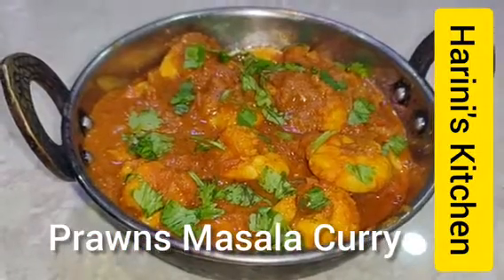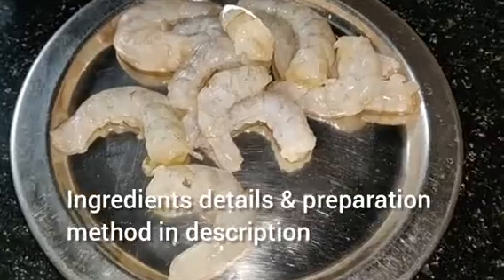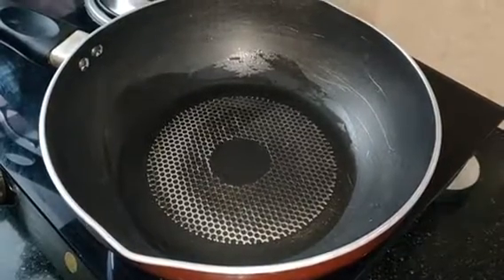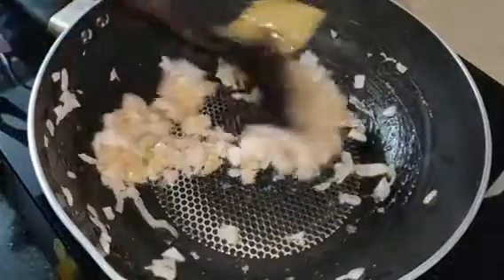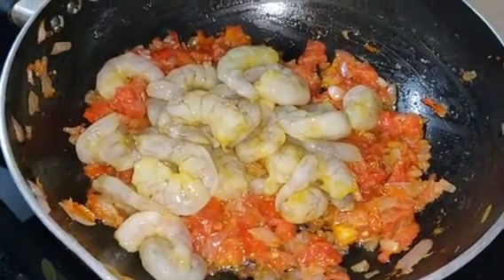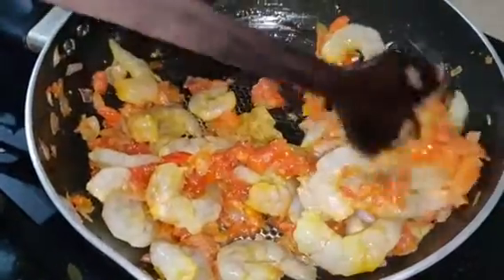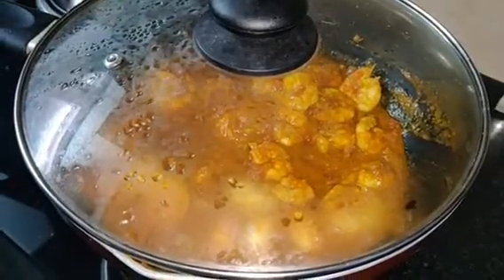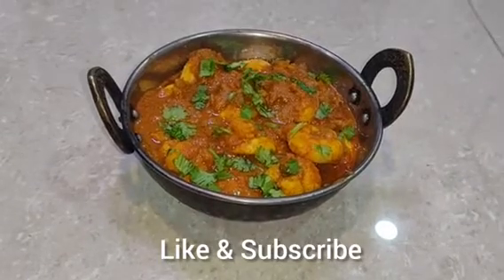Prawns Masala Curry//prawns curry/prawns gravy/simple method curry for lunch or dinner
How to prepare prawns Masala curry recipe:
Prawns Masala curry is easy & simple method to prepare. Prawns masala curry can be served with chapati, idli, dosa, rice. Prawns are rich source of high level of zinc which help to develop healthy immune system.

Ingredients required are :
Prawns : 250 gms
Onion big size 1 pc - chopped
Tomato big size 1 pc
Ginger garlic paste 1/2 tbsp
Haldi
Bay leaf -1 pc
Dhaniya powder: 2 TSP
Jeera powder 1 TSP
Spicy red chilli powder 1  to 1.5 TSP
Kashmiri red chilli 1 to 2 TSP
Garam masala 1 tsp
Salt & Oil as required.

1) First clean the prawns as shown in the video.
2) Heat the oil & fry the onion & bay leaf. Add ginger garlic paste & tomato.
3) Add prawns & saute it for 2 mins
4) Add all masala powder to prawns as mentioned above & saute it for 2 mins
5) Add required salt & water
6) cover with lid for 8 to 10 mins or until prawns cooked & stir inbetween.
Prawns Masala curry can be served hot for lunch or dinner.